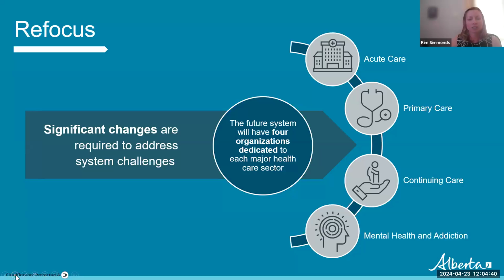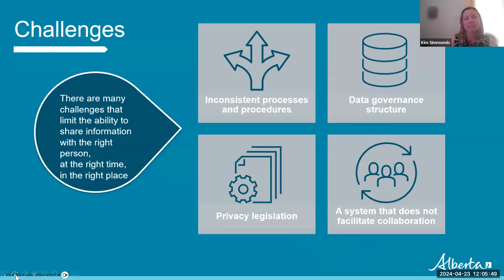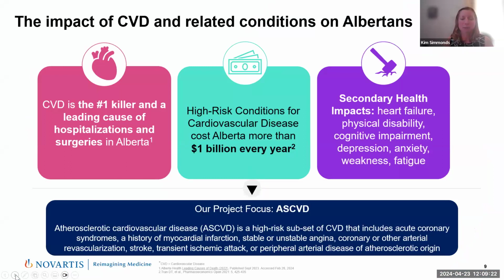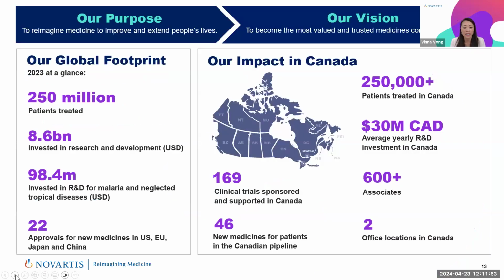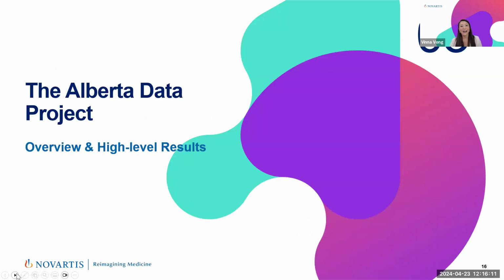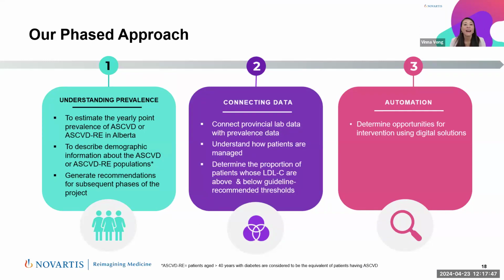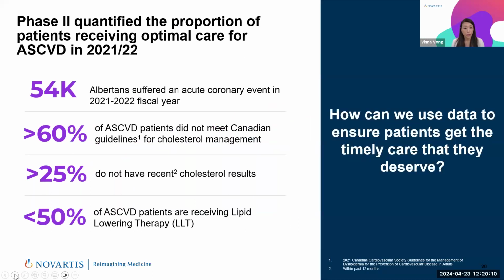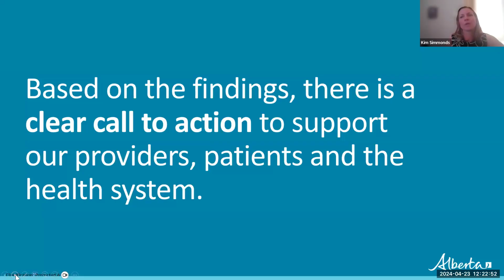24-04-23 Partnering to Craft a Population Health Mgmt Approach for Cardiovascular Disease in Alberta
Atherosclerotic cardiovascular disease (ASCVD) is a growing challenge, placing increasing strain on healthcare system resources. New and innovative approaches that leverage data and digital solutions are needed in order to tackle this complex and dynamic challenge. Join us to learn about a partnership between Alberta Health and Novartis that seeks to reimagine the approach to cardiovascular disease in the province.

Presented by Novartis.

Speakers: Dr. Kimberley Simmonds, Assistant Deputy Minister, Strategic Policy and Performance and Vinna Vong, Executive Director of Patient Experience and Innovation at Novartis Canada